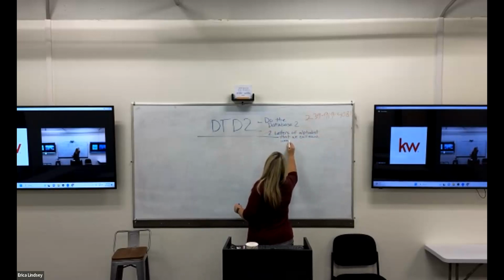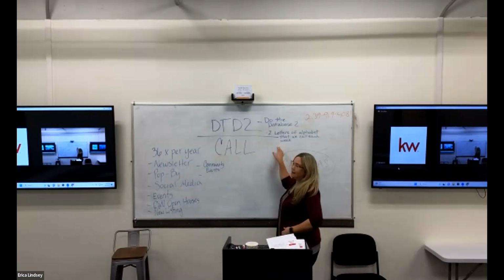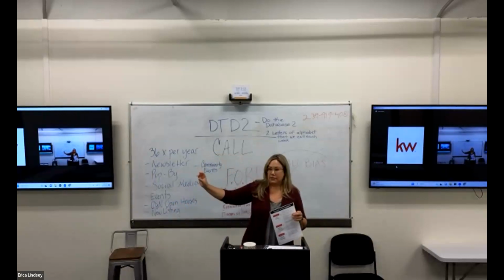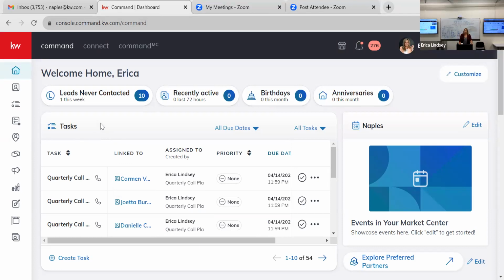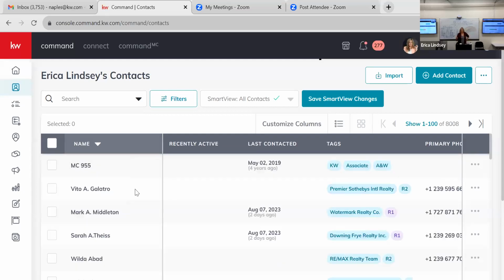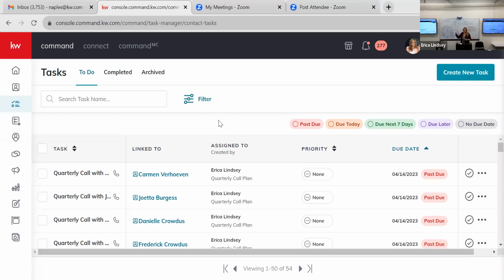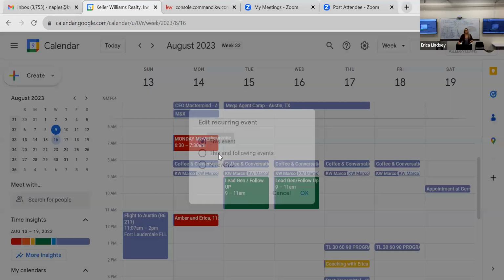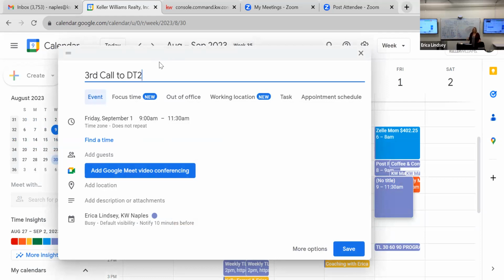DTD2 Stay Top of Mind with Your Database with Erica Lindsey